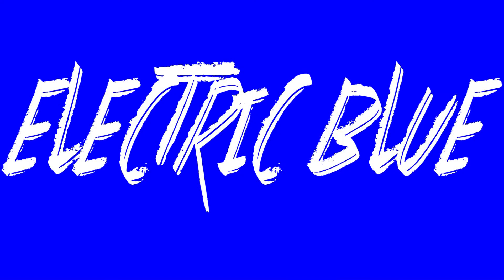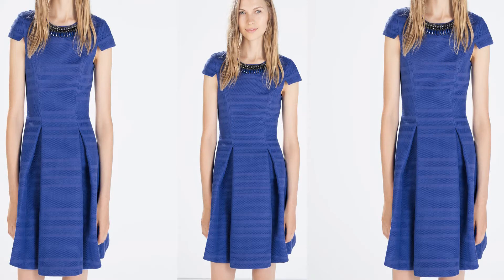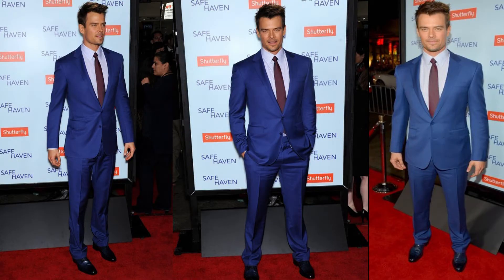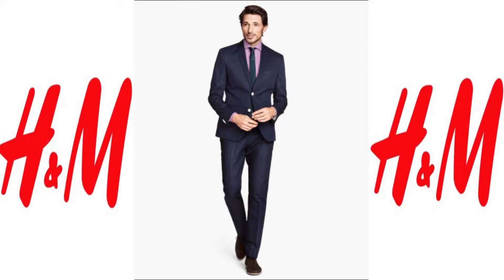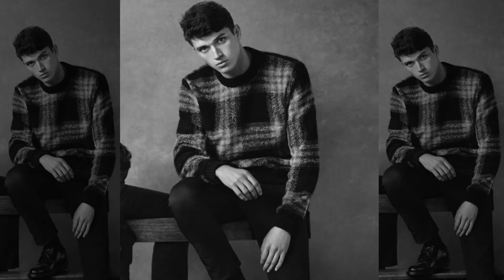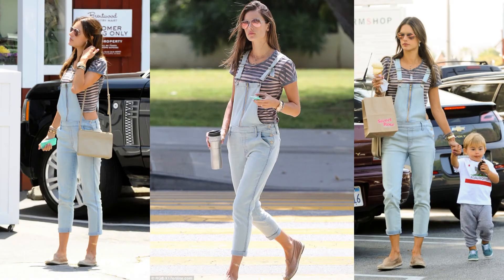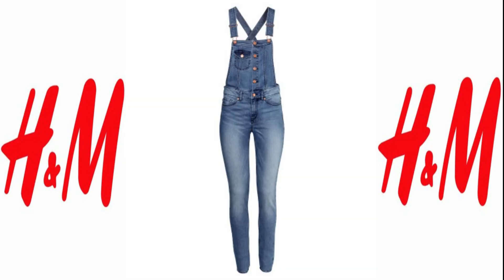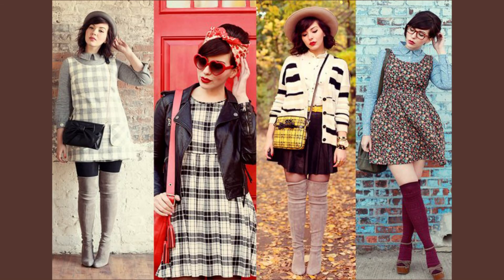Robert Alexander Trends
Robert Alexander will be talking about some of the latest trends for Fal 2014.